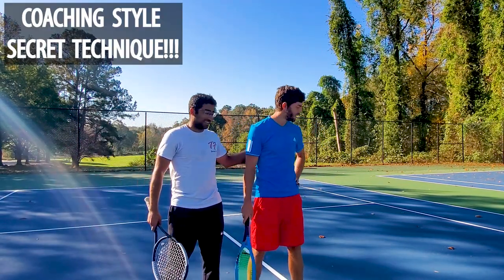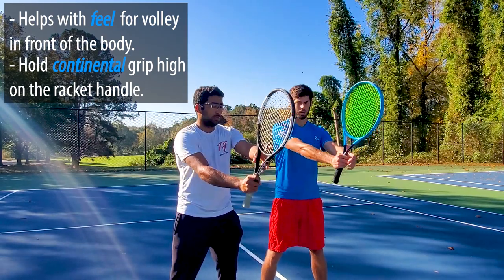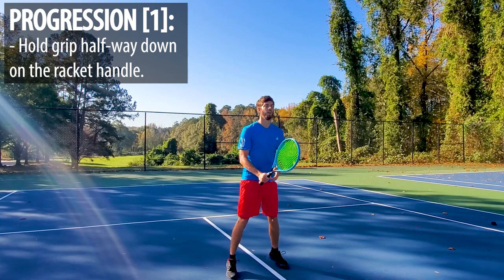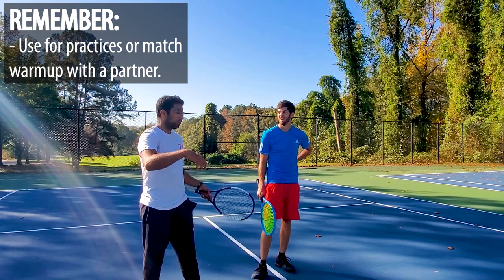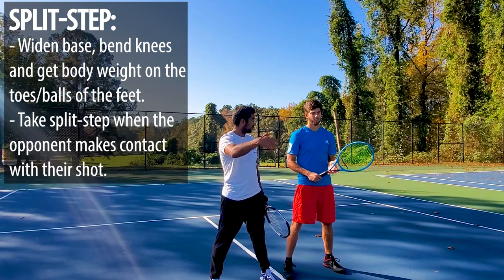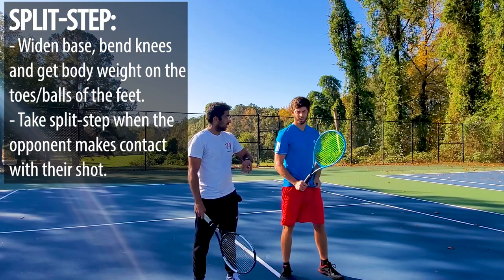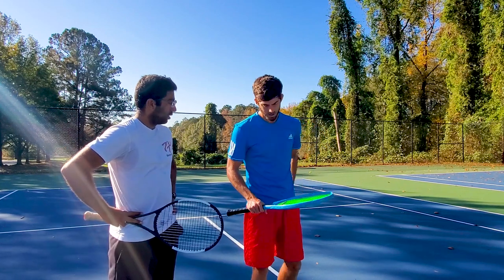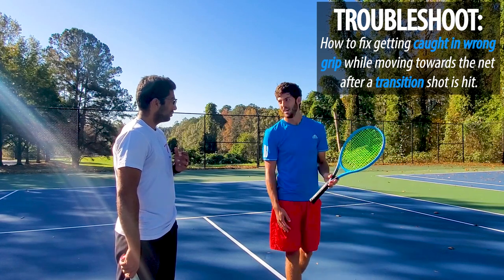Post-Season Volley Improvement Lesson #2 with 4.0 Tennis Player (Atlanta)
This video shows a portion of a lesson with a self-taught 4.0 tennis player.  Our objective was to polish the volley fundamentals to help improve the volleys in live point-play.  The student has a great serve and forehand so we are trying to get more confidence in the net-game that will allow for shorter and more aggressive points moving into the Winter season.  With enough practice through the next couple months, the end goal is to become a first-strike player heading into the Spring.

This is a second volley lesson and one that took place close to the end of the competitive season for the player.  There is more to work on but I wanted to give him a couple easy executable steps that wouldn't create too much "thought" when playing points.  the following lessons will get more detailed as matches become less frequent in the coming months.

Player Profile:
- Preparing for Winter season
- PHASE 2 in volley progression
- Wants to add Serve & Volley
- Ready to shorten points

0:15
Coaching Style Secret Technique!!!
- Helps with feel for volley in front of the body.
- Hold continental grip high on the racket handle.

1:17
- Elbows in front of body.
- Turn wrist to the side.
- Cross-over step to contact.

1:44
PROGRESSION [1]:
- Hold grip half-way down on the racket handle.
2:11
PROGRESSION [2]:
- Hold grip on the bottom of the racket handle.

2:32
REMEMBER:
- Use for practices or match warmup with a partner.

3:12
SPLIT-STEP:
- Widen base, bend knees and get body weight on the toes/balls of the feet.
- Take split-step when the opponent makes contact with their shot.
- Practice with shadow stroke repetition.

5:19
TROUBLESHOOT:
How to fix getting caught in wrong grip while moving towards the net after a transition shot is hit.

5:56
SOLUTION:
Get the non-dominant hand back to ready position.  Do this as you are moving forward to volley.

6:16
NEW 2.0 VOLLEY!!

The student in the lesson is a very quick learner!  He has a very strong drive to improve and has been working extremely hard at his tennis game this year.  I appreciate his willingness to be on the channel and his participation in this video.  He is very easy to work with and understands concepts quickly which help in the path to mastering the technique.  Along with training, he has been working hard to post his match-play with scores not only of singles but mixed doubles as well.  Here is a link to his channel